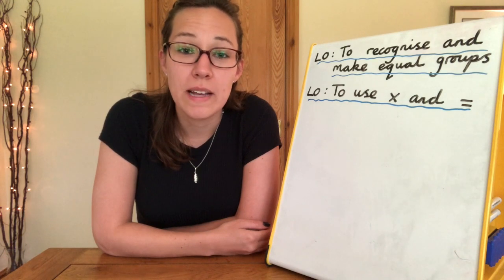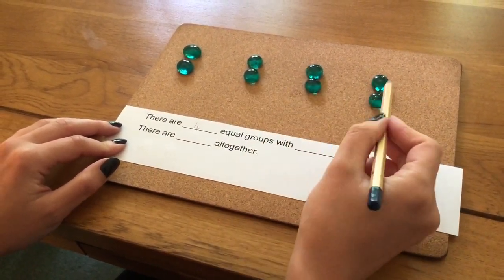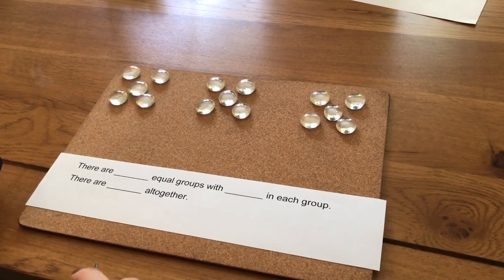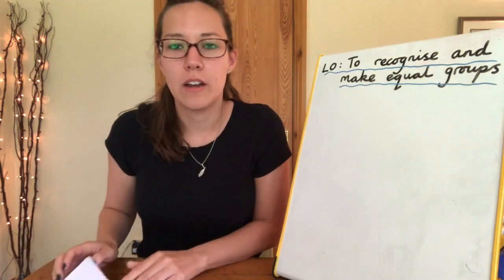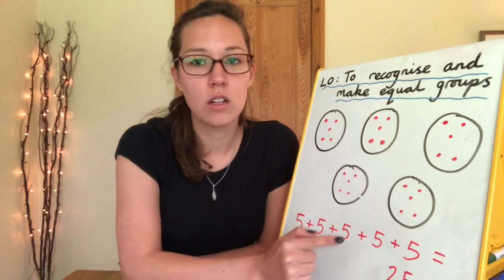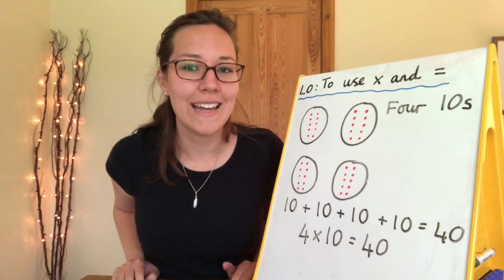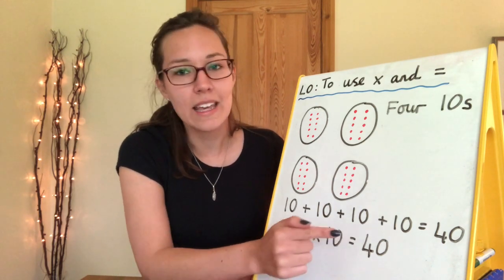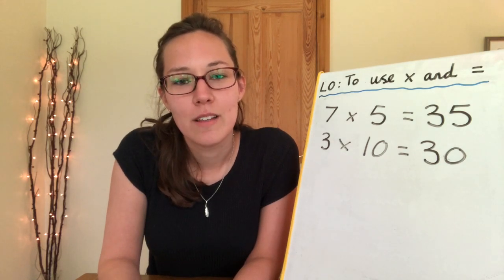Year 2 Maths: Recognise and make equal groups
Miss Lloyd leads this week's Maths session on multiplying.